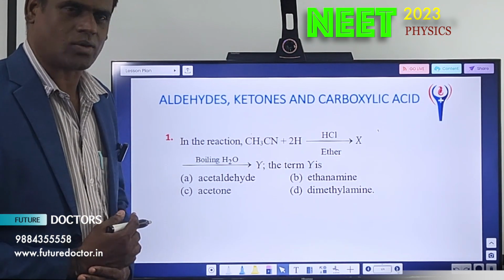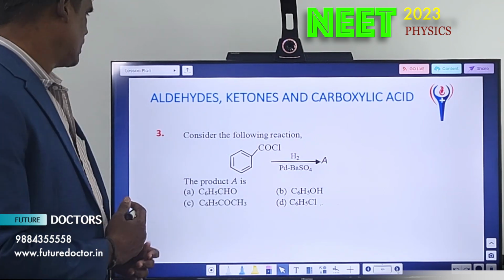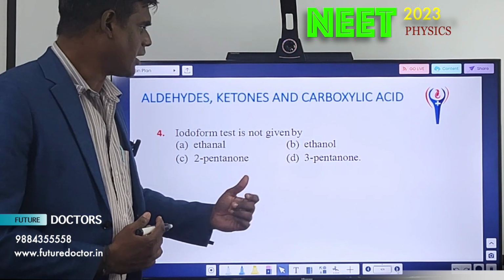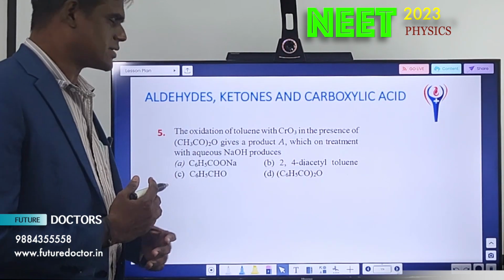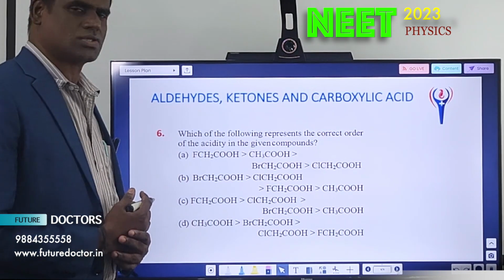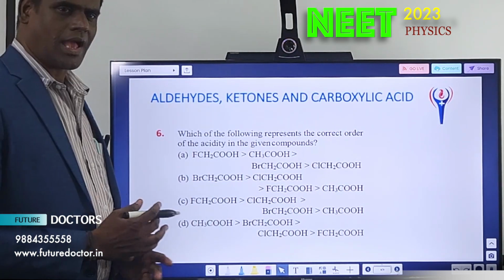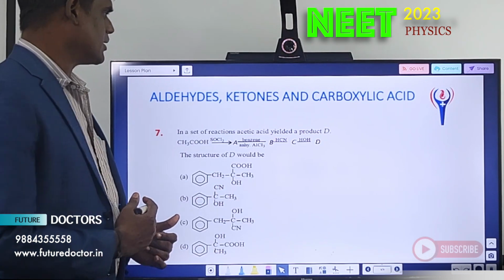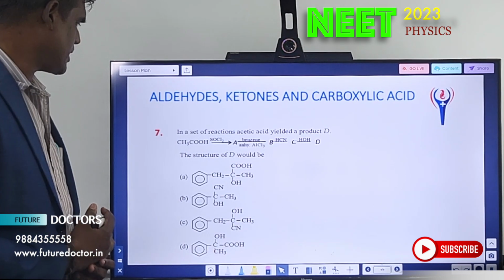NEET2023IFUTURE DOCTORS NEET COACHING ACADEMY|NEET CRASH COURSE |CHENNAI NEET ACADEMY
NEET CHEMISTRY
CHAPTER - ALDEHYDES, KETONES, CARBOXILICACID